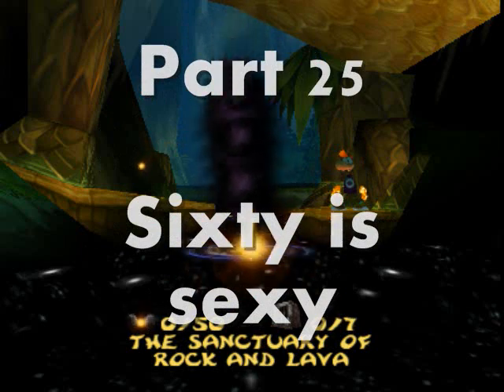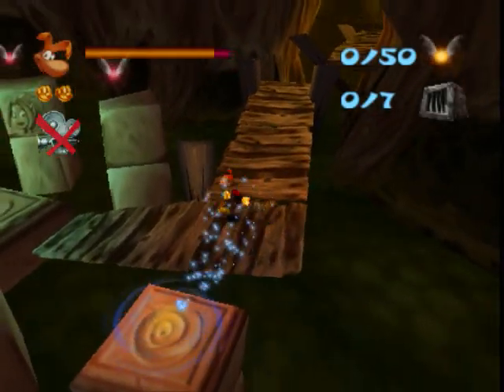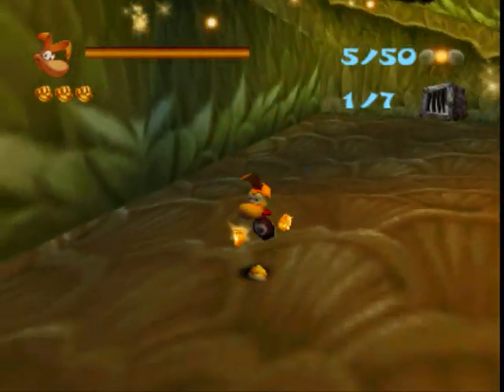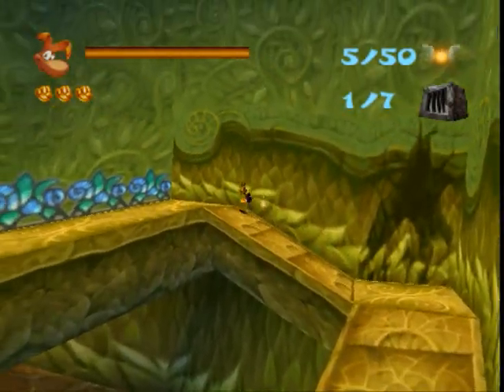Let's play Rayman 2 TGE | Part 25 - Sixty is sexy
The sanctuary of Rock and Lava awaits.

Smooooooooooooooth...